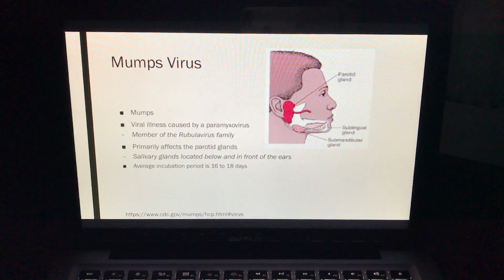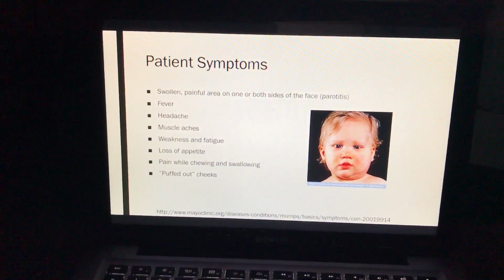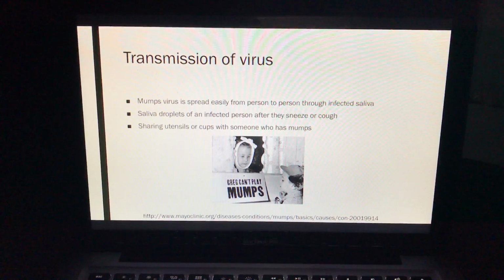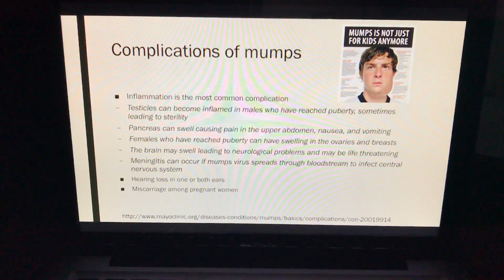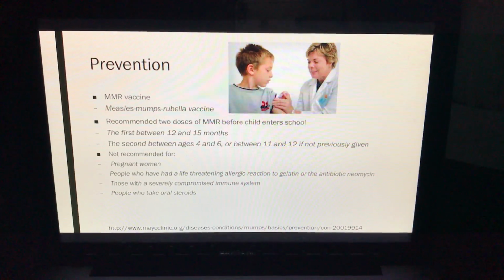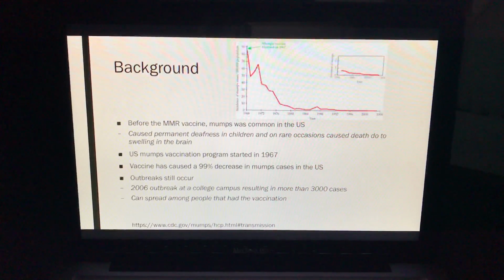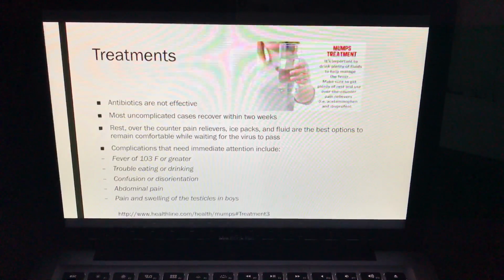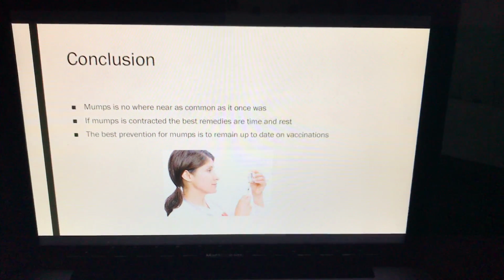Mumps Virus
Microbiology Presentation